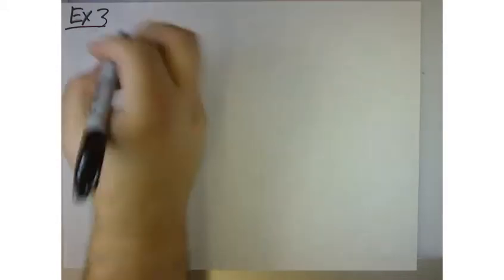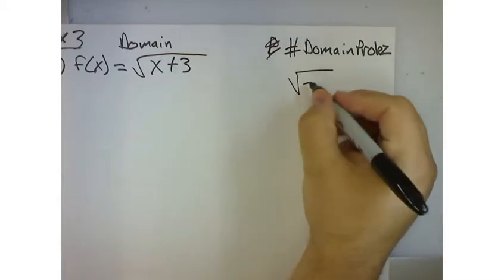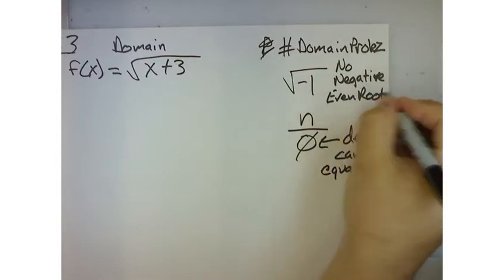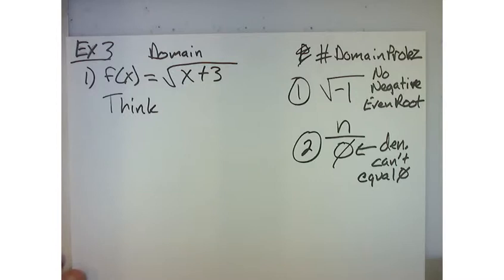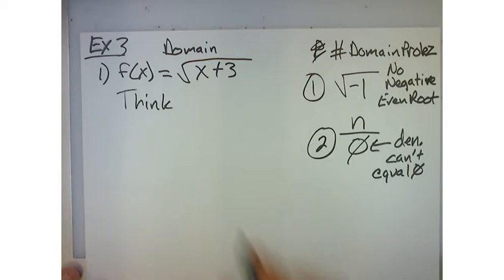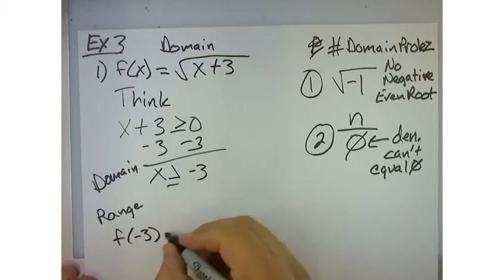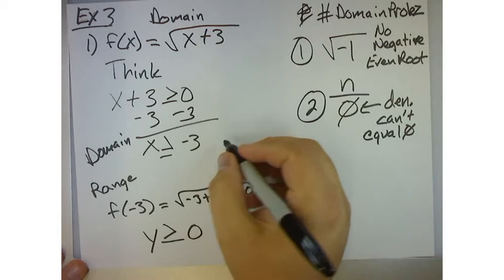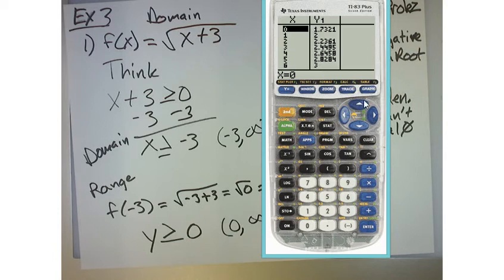Precalculus 1.2 Functions and Their Properties Examples 3